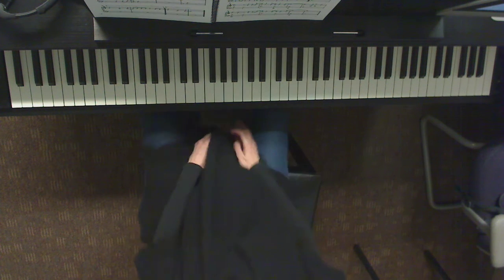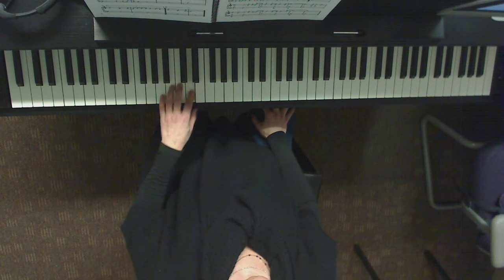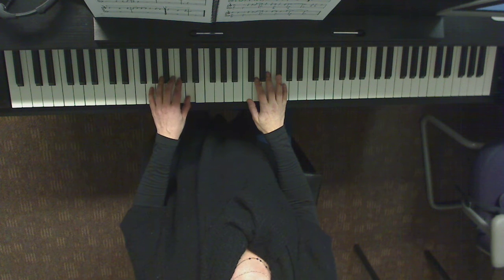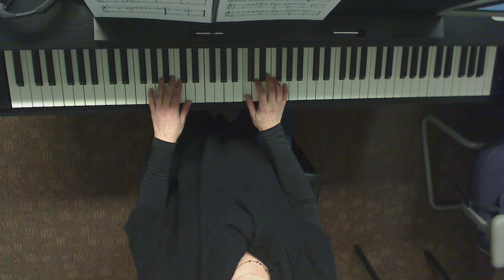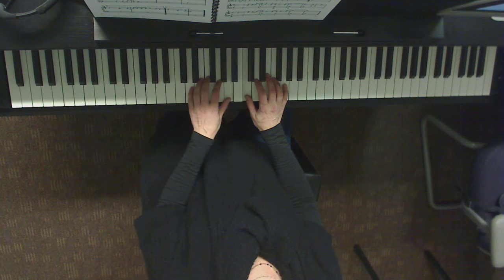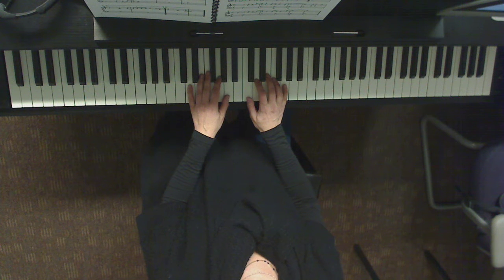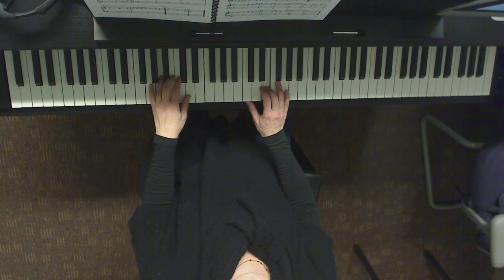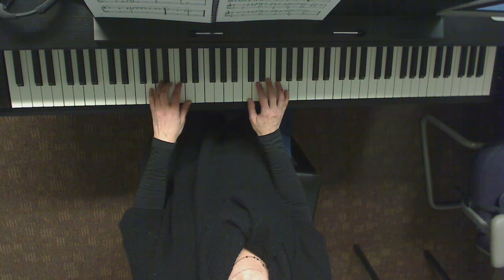PIANO 1 Losing Touch p17